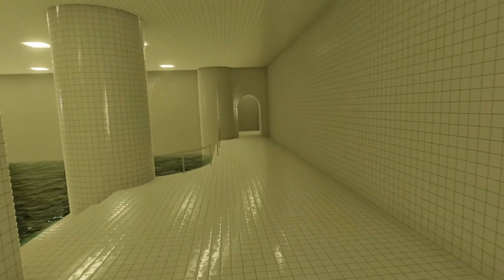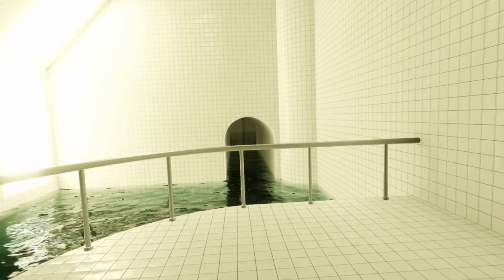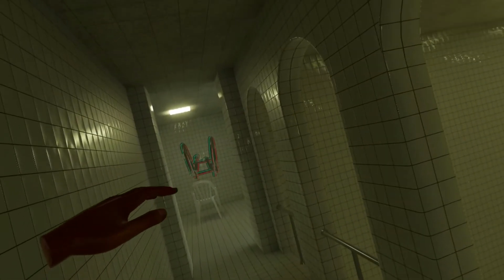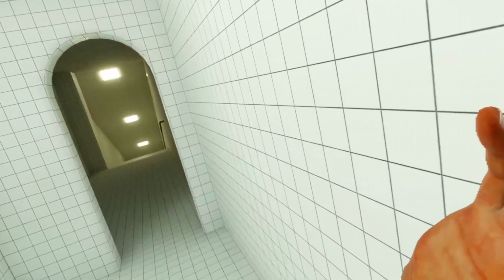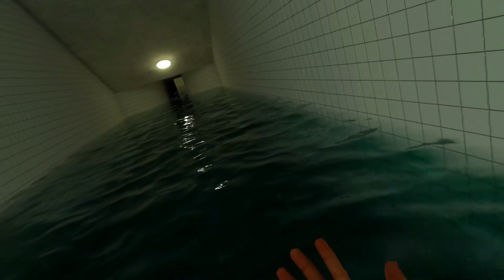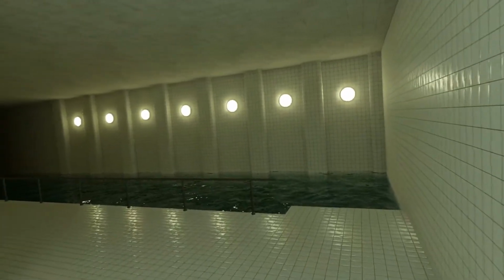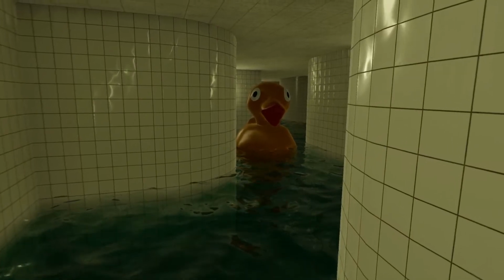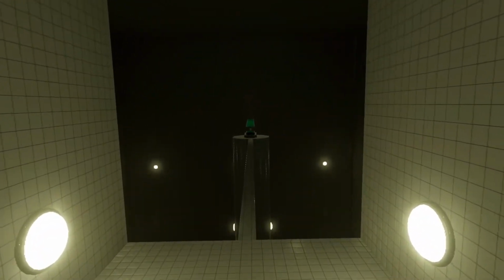I entered PSVR2 POOLS... and it felt wrong. (VUX Log #1)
Welcome to the first entry of the Virtual Urban Exploration (VUX) logs. Today we are documenting the 'Poolrooms' - a series of infinite, white-tiled chambers I recently discovered on PSVR2.

This is an immersive session with calm commentary. No jumpscares, no monsters, just the unsettling atmosphere of a liminal space running at a native 120Hz. Put on your headphones for the full spatial audio experience.